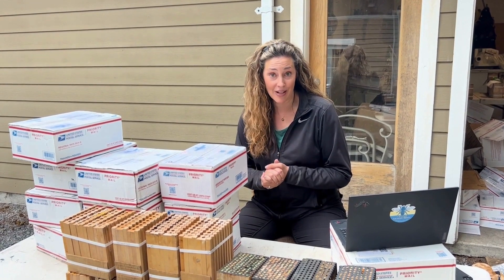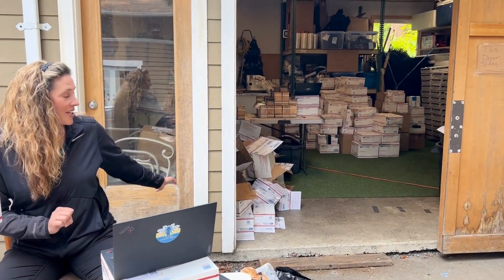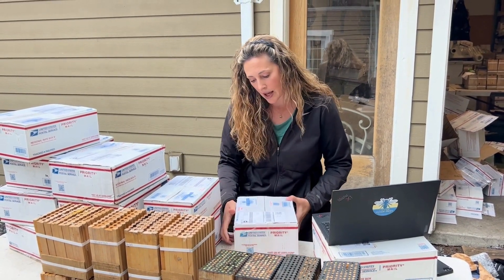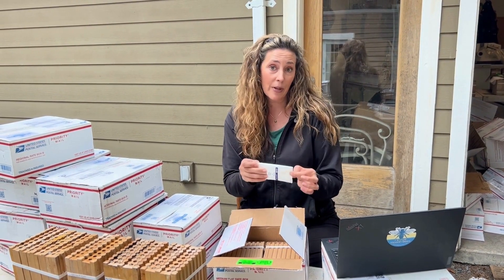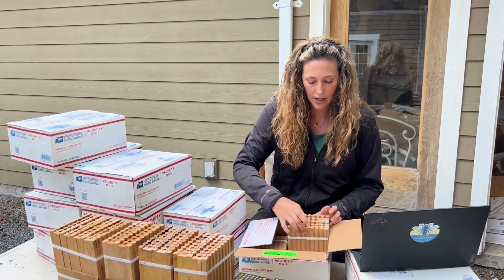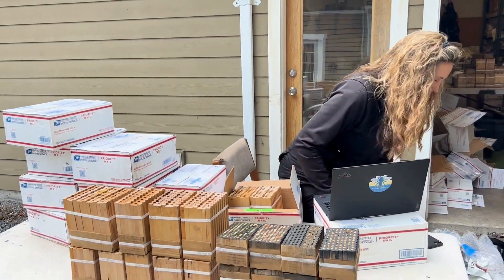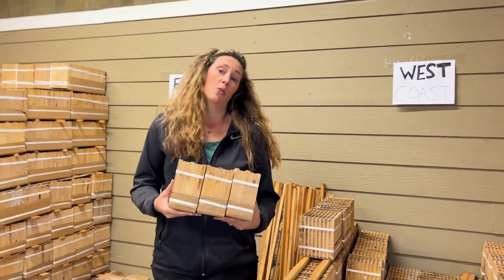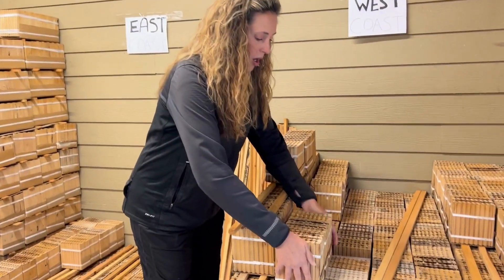Return Blocks in September - Learn what we do with your boxes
Gardeners release solitary bees into their yards and rent our nesting blocks for their bees. Harvesting and cleaning the cocoons and blocks is a critical step when hosting your own solitary bees. We realize that some people want the entire year experience of caring and cleaning mason bees, but for those who want to support bees and get their yards pollinated but not worry about cleaning all the mites and predators off cocoons, sterilizing the nesting blocks and storing safely over winter, they rent from us and we take care of the maintenance for you.

Our rental program offers a way to be involved in your community’s food sources and promote healthier urban and rural ecosystems with a minimal commitment. We are able to do this by finding hosts across the United States who want to pollinate their yards and then mail them a solitary bee kit. Hosts release healthy bees back to nature and watch their yards thrive. Solitary bees are one of nature’s best pollinators. They visit over 2,000 blossoms a day and are known for “belly flopping” onto blossoms, gathering pollen all over their bodies which enables them to pollinate 95% of the flowers they land on.

Solitary bees are non-stinging and live and work by themselves. They don’t make honey or live in a hive, which makes them non-aggressive and very easy to care for. They gather their own food, find their own nests and lay their own eggs. Their mandibles aren't strong enough to chew wood, so they utilize holes made by birds or insects to lay their eggs and others prefer to lay their eggs in the provided nesting blocks.

In the fall, once the developing bees have spun their protective cocoons, hosts mail back their nesting blocks back to RMB. The nesting blocks and bee cocoons are thoroughly cleaned and sorted to eliminate pests, including pollen mites, chalkbrood and Houdini flies, that are a threat to native bee species. After all cocooned bees are cleaned, they are safely stored in hibernation over winter.

The following spring, healthy bees are returned to backyard gardens and sent to farmers across the U.S. to help them produce more food such as apples, blueberries, pears, cherries and almonds. One third of the food we eat is pollinated by bees, so you help farmers make more food and reduce the stressful workload placed on honeybee colonies when they work alongside solitary bees.